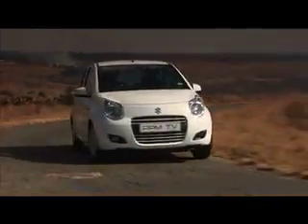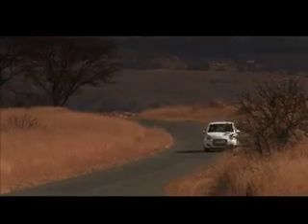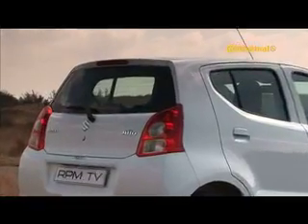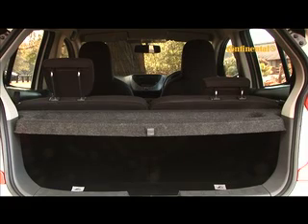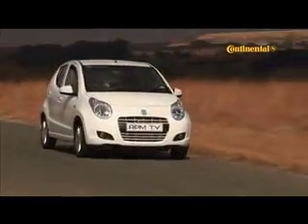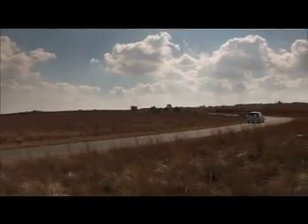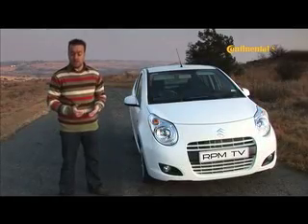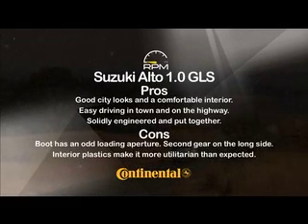RPM TV Episode 129 - Suzuki Alto 1.0 GLS